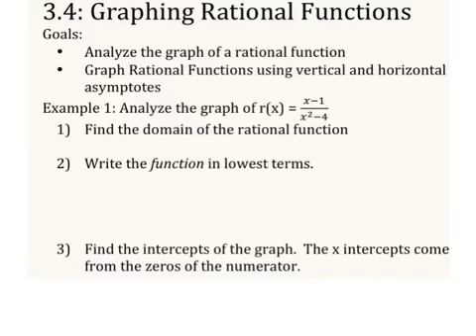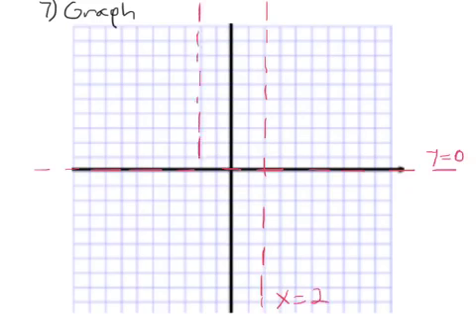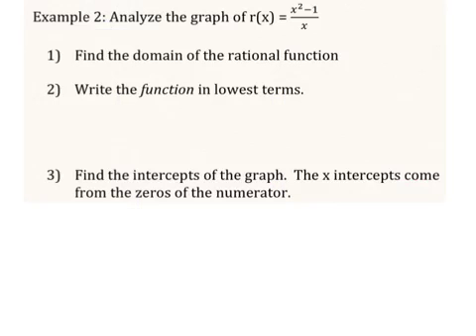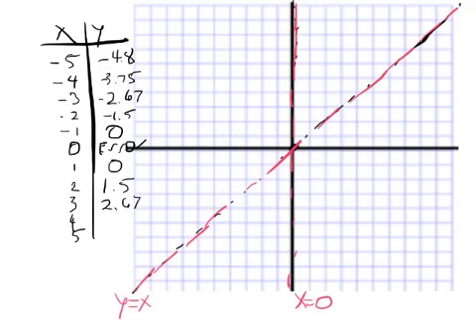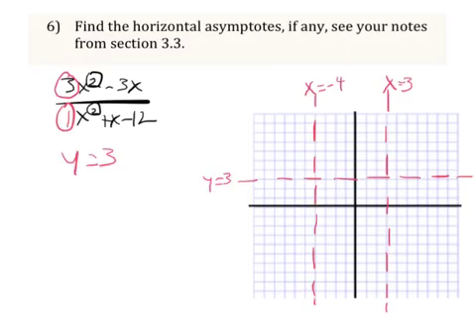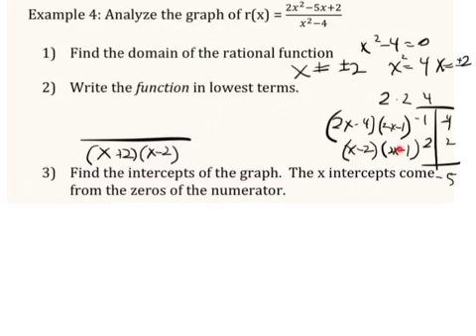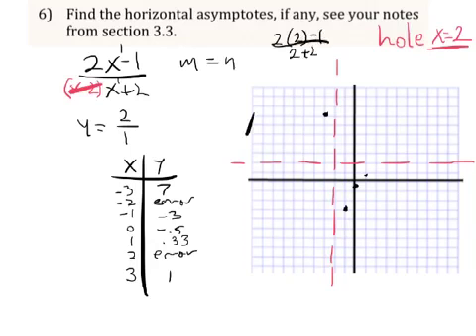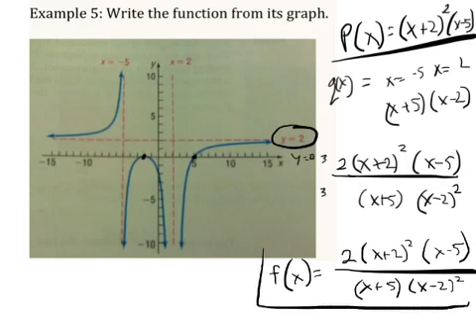Graphing Rational Functions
Rational Functions Pre-calc